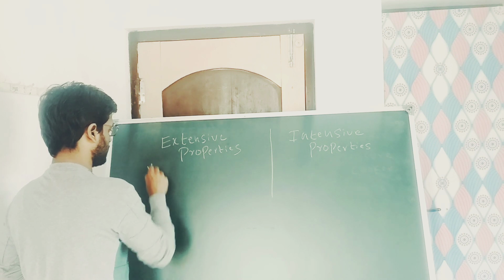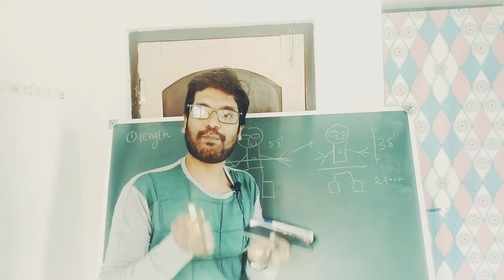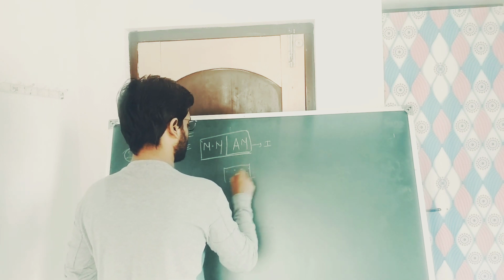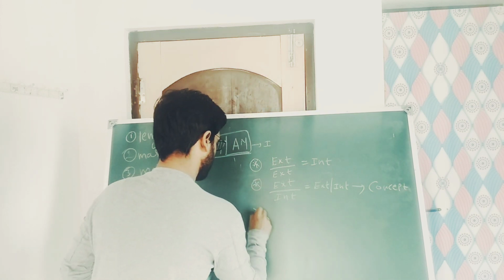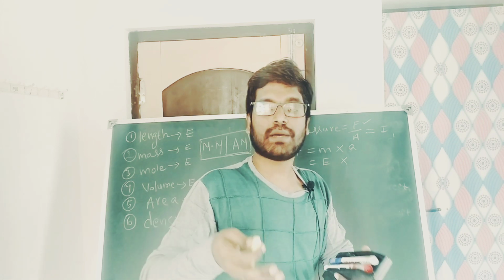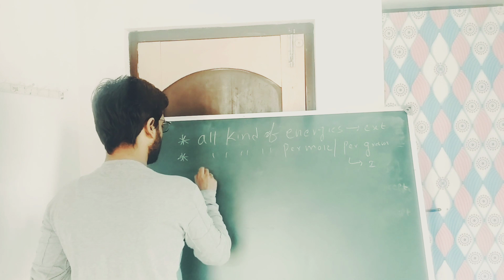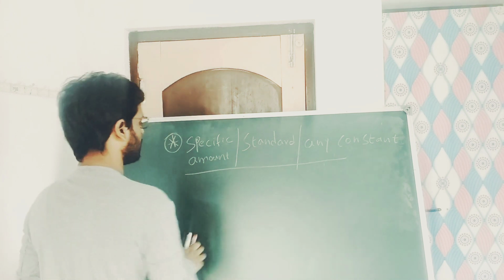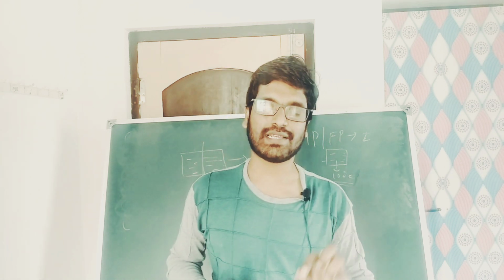intensive and extensive properties|thermodynamics|thermochemistry|csirnet|gate|iitjee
you will get an idea of intensive and extensive properties with lot of examples in this video